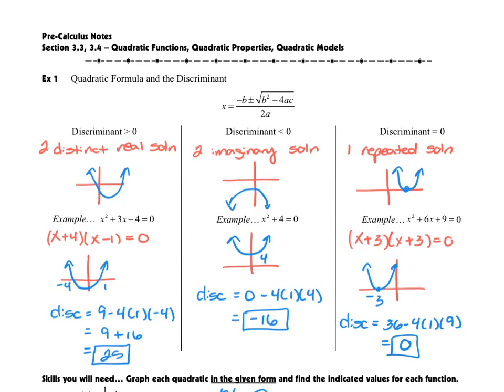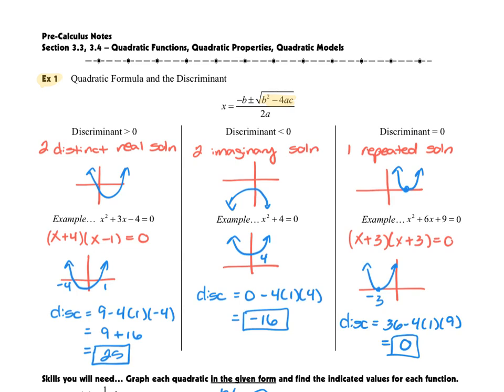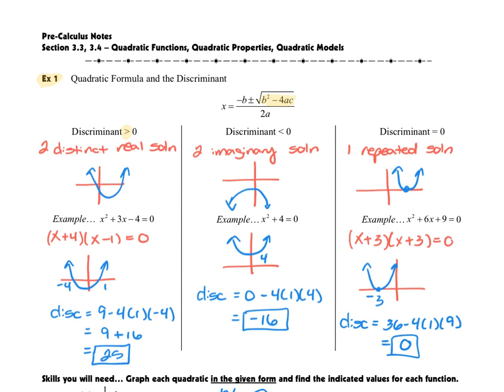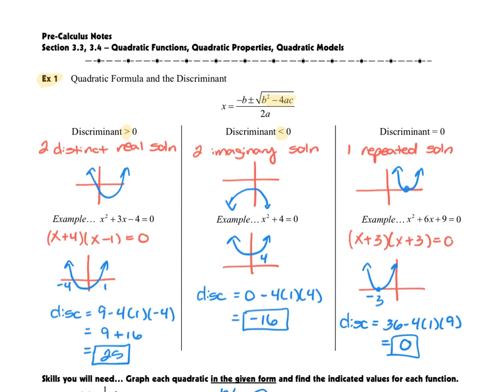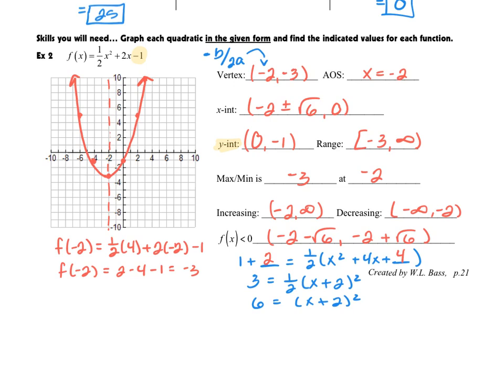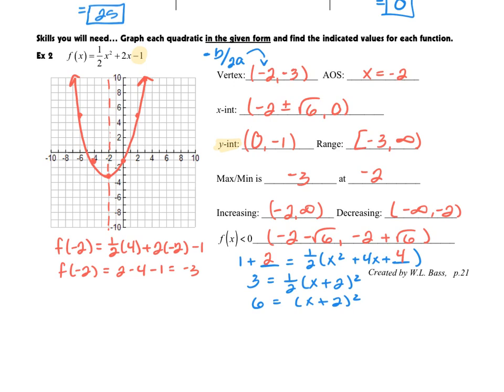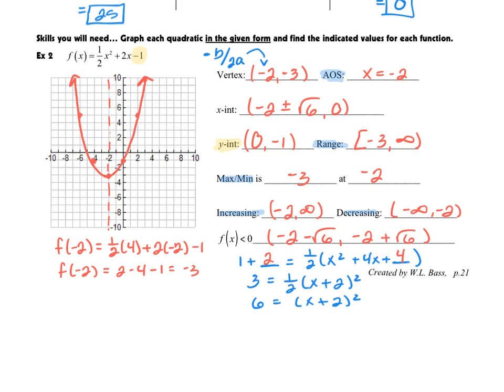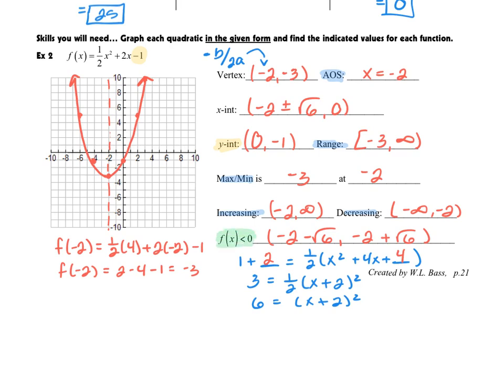3.3, 3.4 Quadratics Disc & Std Form